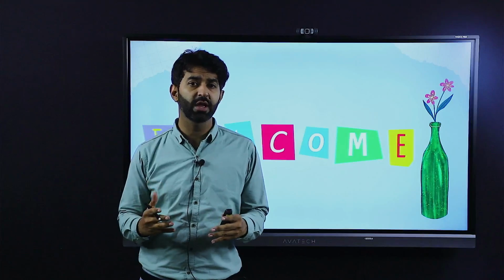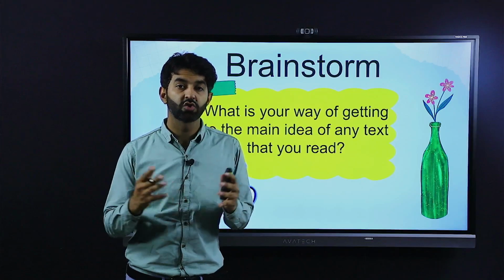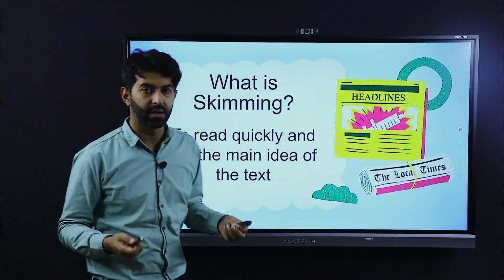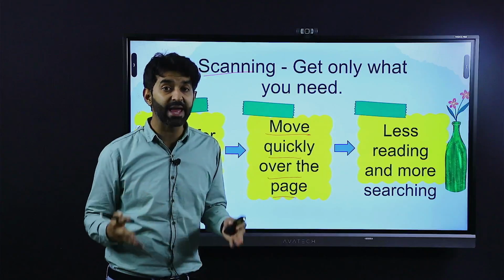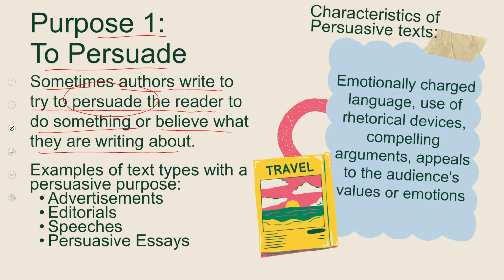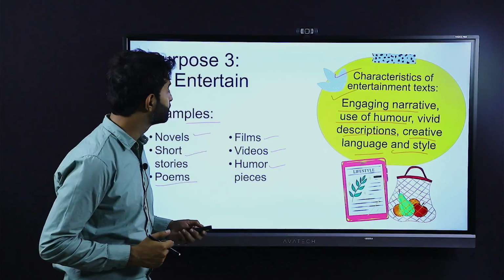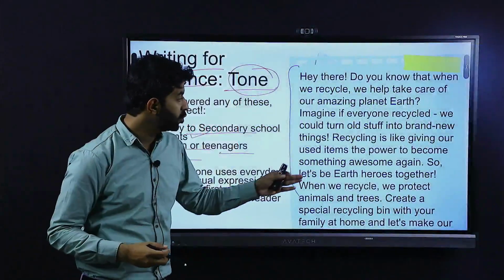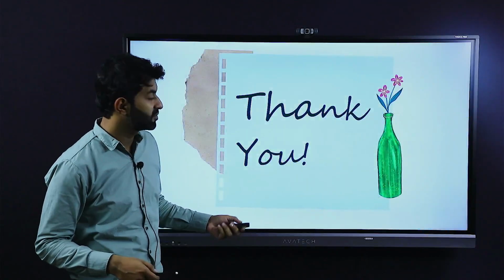English 11 Unit 1 Page 10 Lecture 5 NCP || 2022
1.PowerPoint Presentation